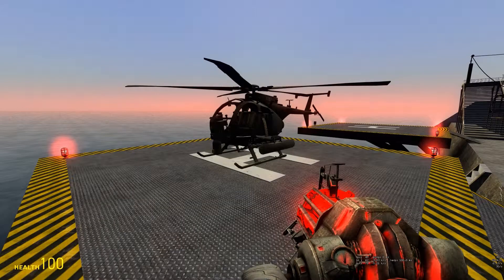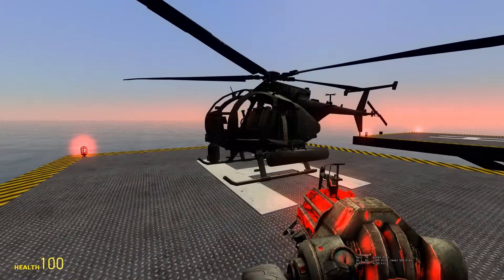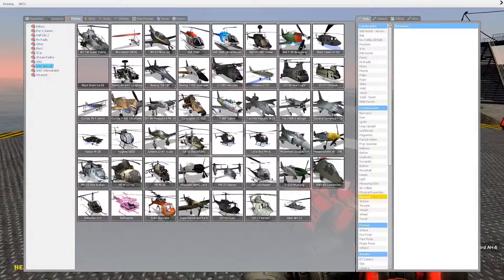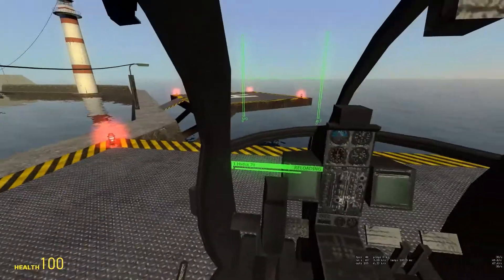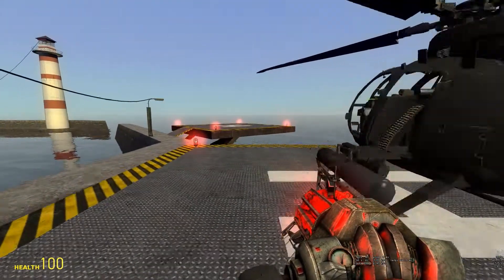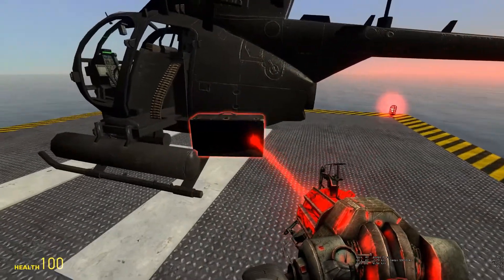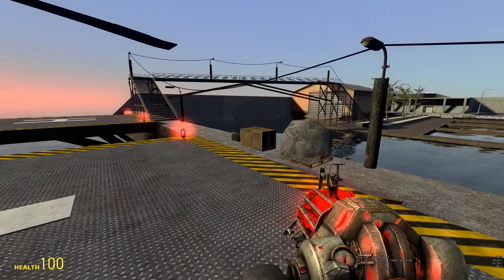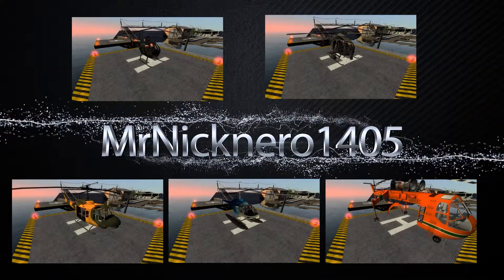Garry's Mod: Harbor Roleplay - WAC Tutorial: Littlebird AH-6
Welcome to my Garry's Mod Harbor Roleplay WAC helicopter tutorials. Are you new to these or do you have trouble flying these helicopters? LOOK NO FURTHER!
This is the Littlebird AH-6

Black of Legends, by author Ben-Reason.

Interested in becoming a Youtube partner?
You can follow the following link and become partner with RPM Networks (Maker Studios). The same network as I am part of!